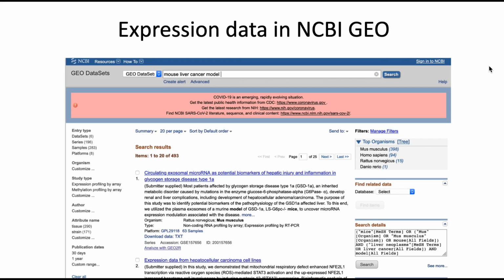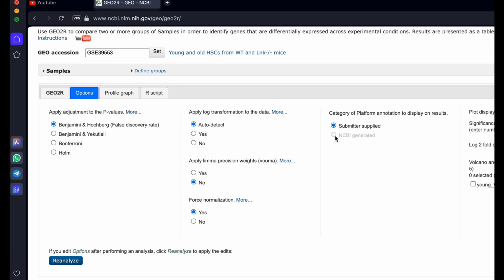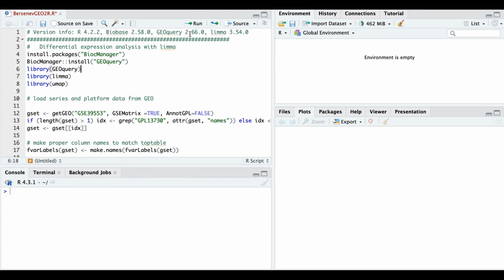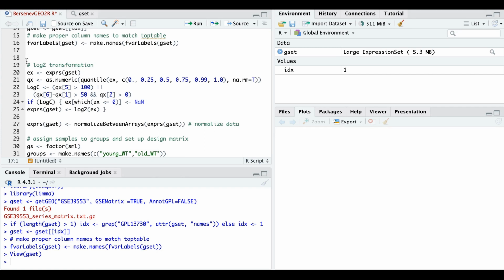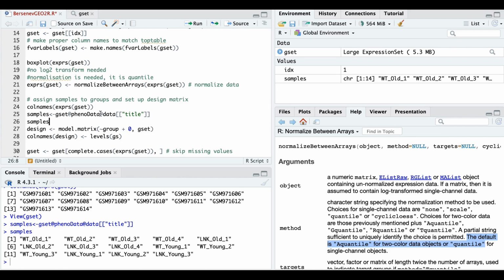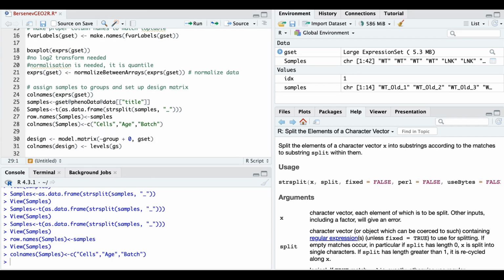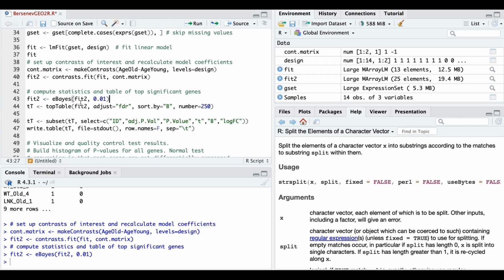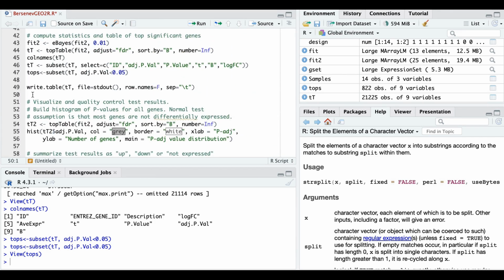0.3. Modifying GEO2R script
The script generated online by GEO2R migh be further simplified and optimised. Here are the examples what can be done. I keep issues of gene annotation and illustrations for later